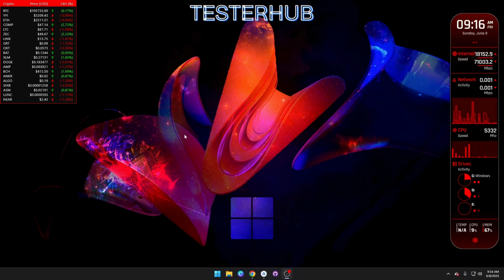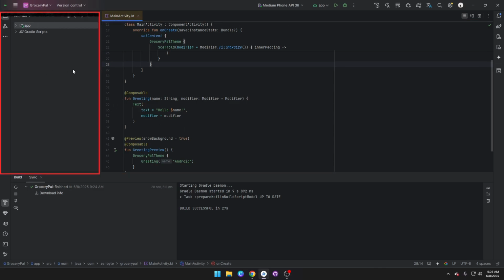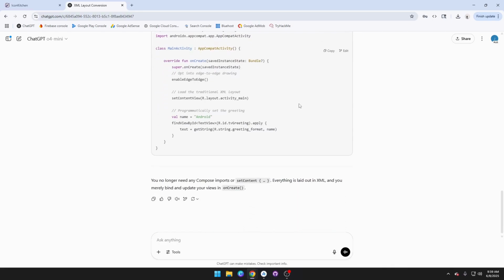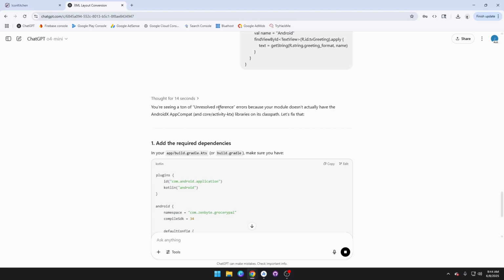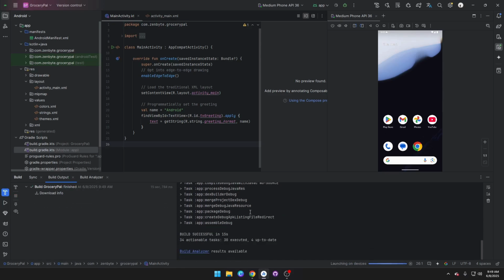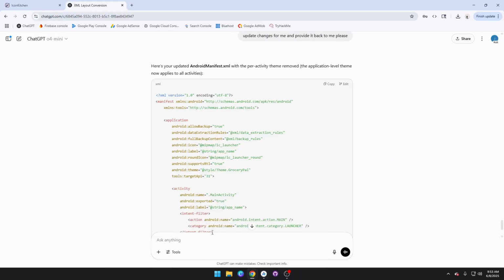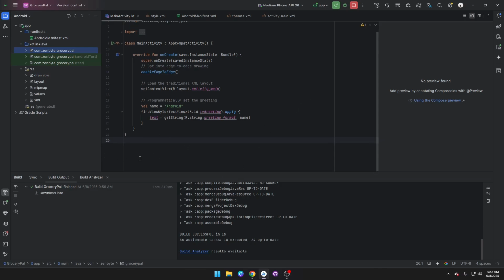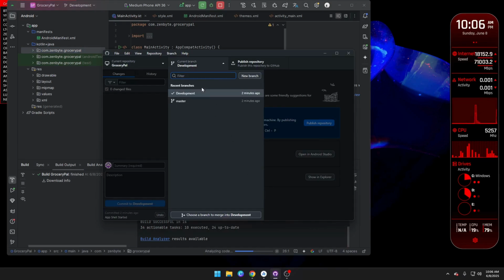Android Studio Beginner Tutorial: Build Your First App (No Coding Experience) 2025 part 1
0:00 Intro
1:42 Verify Java Installation
5:28 Android Studio Tour
7:50 Building App Shell
29:50 Setup Git (Version Control)
35:30 Outro

Learn how to create a solid app foundation in Android Studio—no coding experience required! In this step-by-step guide, you’ll:

✅ Download & Install Android Studio, Java 17 JDK, and GitHub Desktop

✅ Create Your App Shell with proper name, package, SDK versions, and language

✅ Enable Local Git for version control directly in Android Studio

✅ Tour the IDE: Project pane, Editor, AVD Manager, Logcat, and more

✅ Prepare for XML Layouts and get set for your first screen design

Why watch? This beginner-friendly tutorial uses plain English, pauses for you to install prerequisites, and shows you every IDE feature you need to launch your first Android project.

🔗 Download Links

💬 Engage & Learn
❓ Questions? Drop them in the comments—I’m here to help!